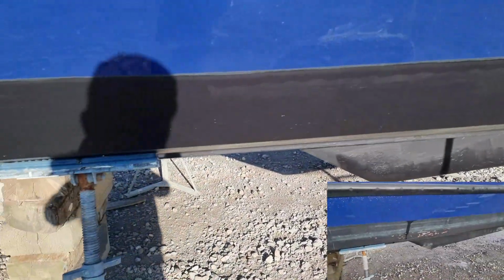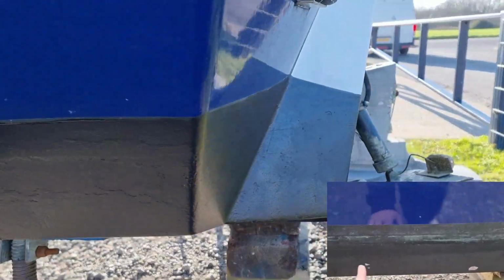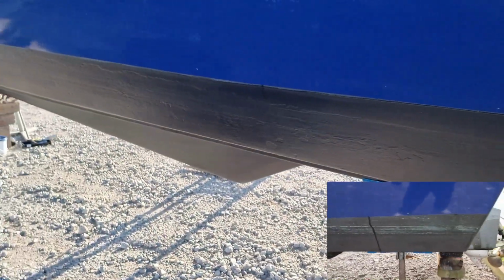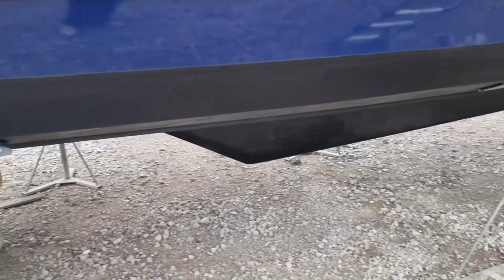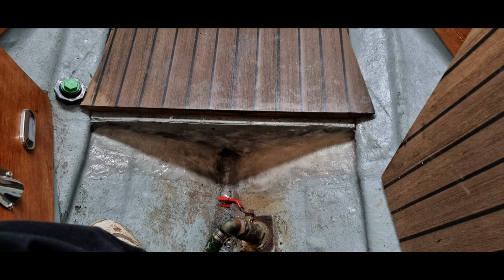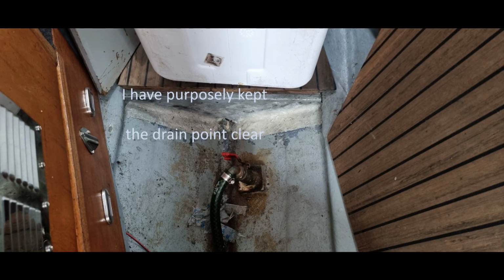Inspection and Repairs Pt2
Repair to antifoul, fiberglass repair to bilge tabs and new maintainance task on stern drive and engine.